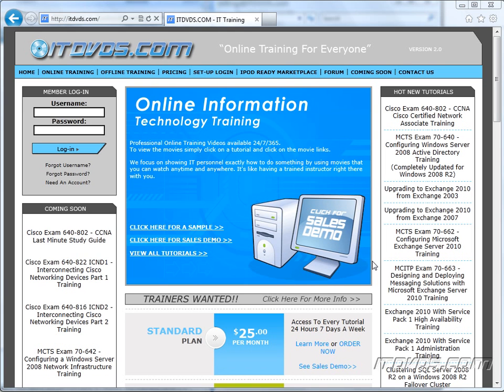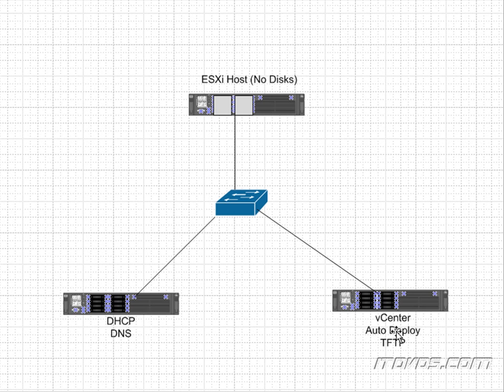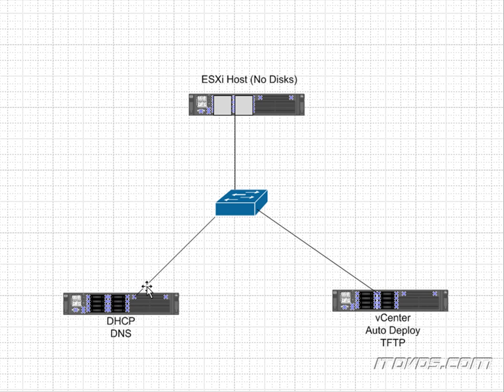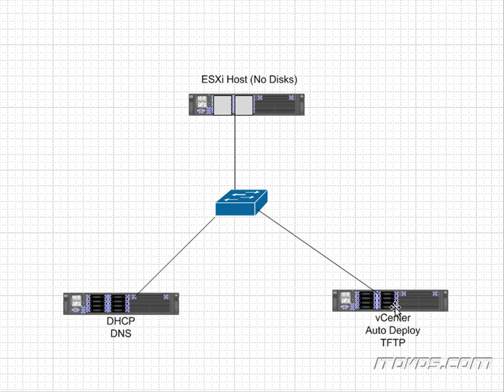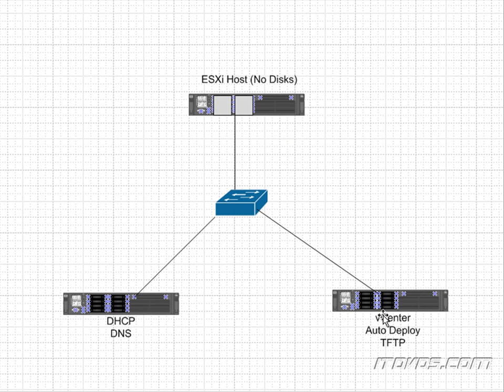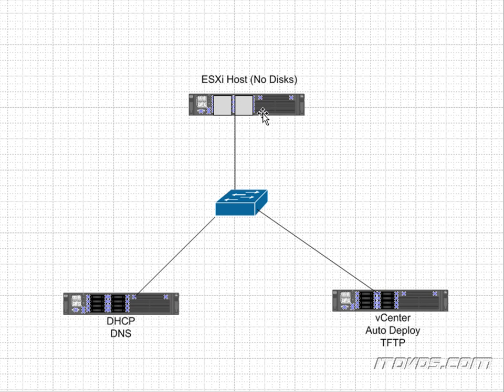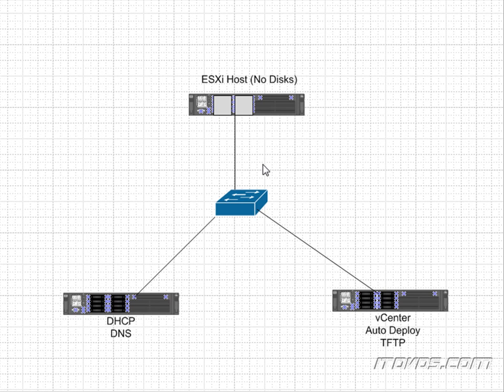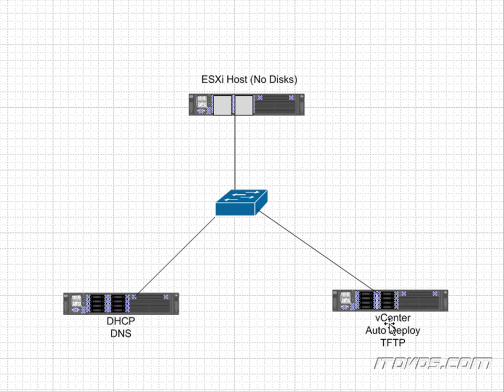vSphere 5 Training - Auto Deploy Diagram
This is just a sample from the ITDVDS.com training "VMware vSphere 5 New Features Training".  This sample goes over the diagram for setting up Auto Deploy for installing ESXi 5 images to diskless ESXI hosts.  Complete training on ITDVDS.com goes over each step of the process.